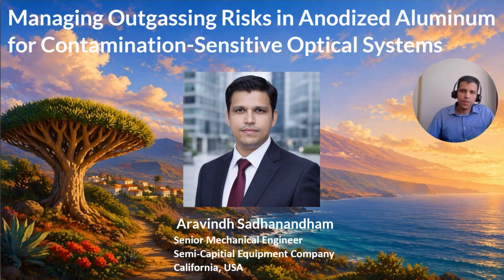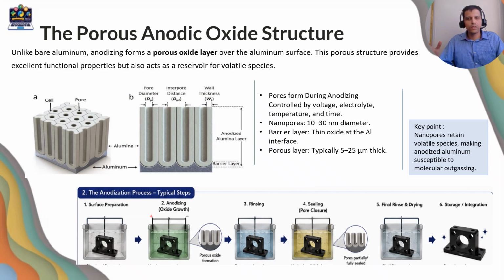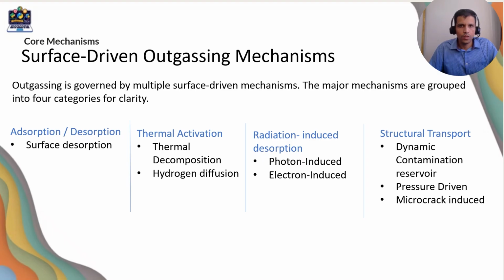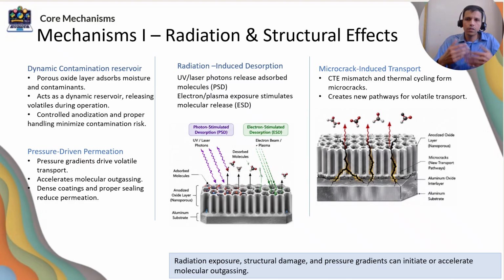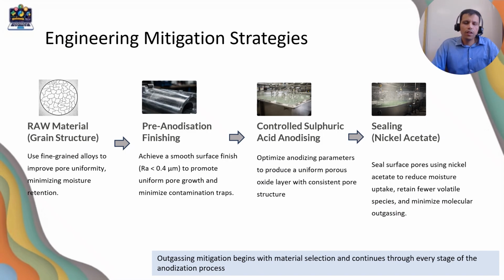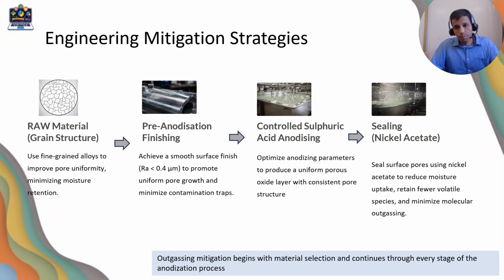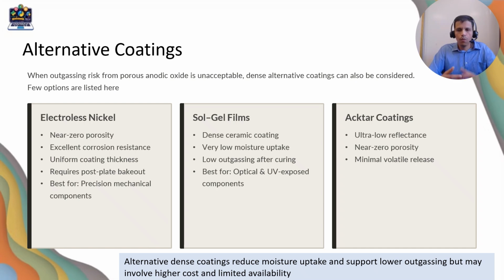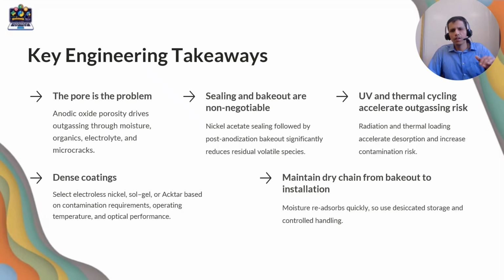Managing Outgassing Risks in Anodized Aluminum for Contamination-Sensitive Optical Systems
Aravindh Sadhanandham

Anodized aluminum is widely used in high-power optical, semiconductor, precision metrology, and laser-processing systems because of its corrosion resistance, stray-light suppression, and optical absorption properties. However, its porous anodic oxide structure can retain moisture, hydrogen, dyes, electrolytes, and processing residues, which may later be released as volatile contaminants. In contamination-sensitive optical systems, these emissions can contribute to haze formation, scattering, and long-term performance degradation.

This presentation examines surface-driven outgassing behavior in anodized aluminum under ambient and semi-controlled operating conditions, where released species are not actively removed by vacuum pumping. Key mechanisms discussed include moisture desorption, organic residue release, hydrated oxide dehydration, photon-induced desorption under ultraviolet or laser exposure, and microcrack-assisted transport during thermal cycling.

The session translates these mechanisms into practical engineering controls across the material and process chain. Topics include aluminum grain-structure refinement, improved pre-anodization surface finishing, controlled sulfuric acid anodizing, nickel acetate sealing, post-anodization bakeout, cleanroom-compatible cleaning, and moisture-controlled storage. The presentation also compares dense alternative coatings, including electroless nickel, sol–gel films, and Acktar coatings, for applications where conventional anodized finishes may present elevated contamination risk.